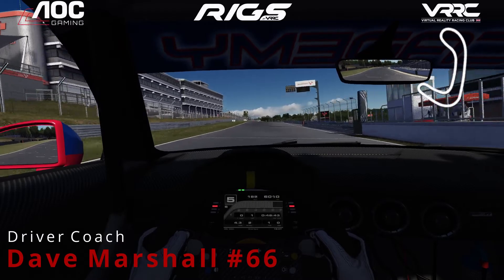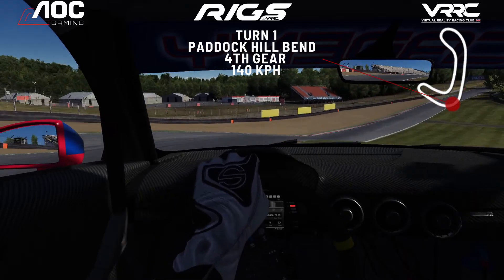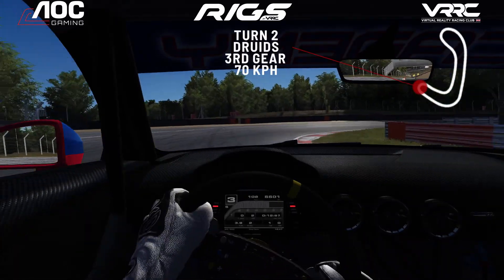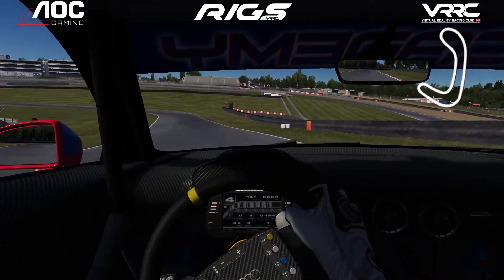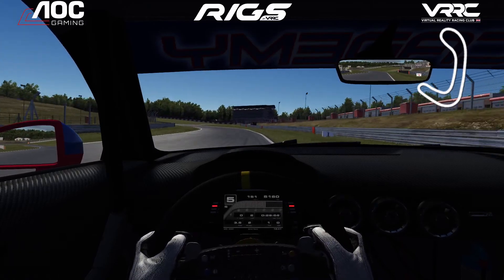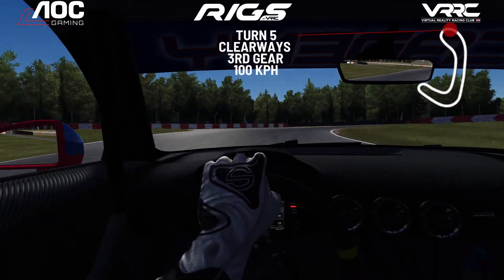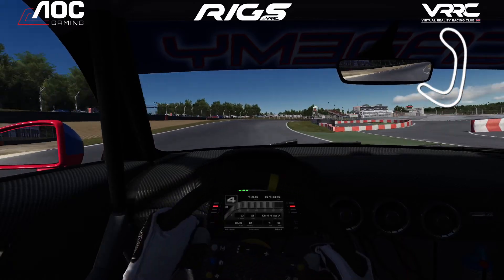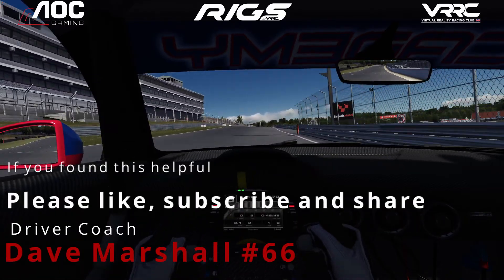Academy Audi TT Cup Brands Hatch Indy Hot Lap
Academy is designed for drivers new to sim racing or drivers that want to improve with the help of our pro race drivers. The Academy program is designed to make you quicker and more consistent while enjoying racing in championships with similar level drivers.